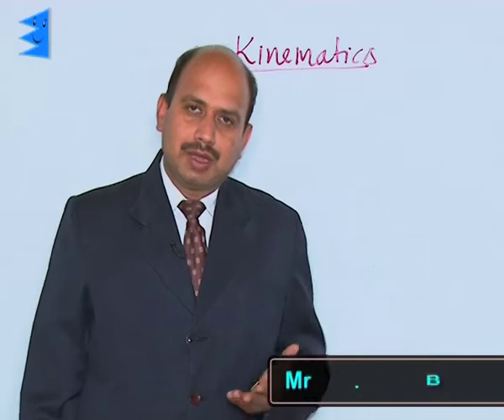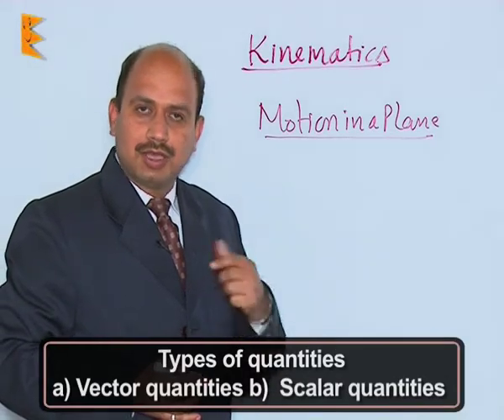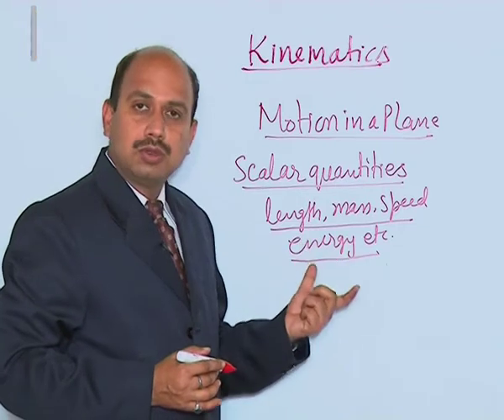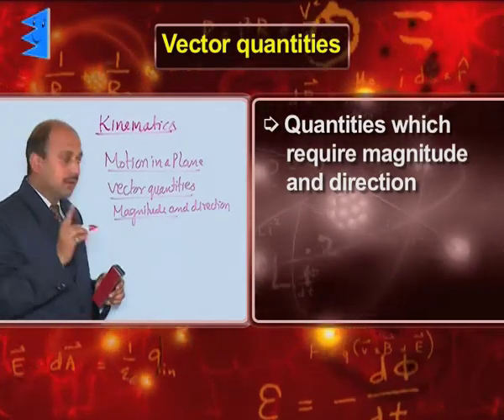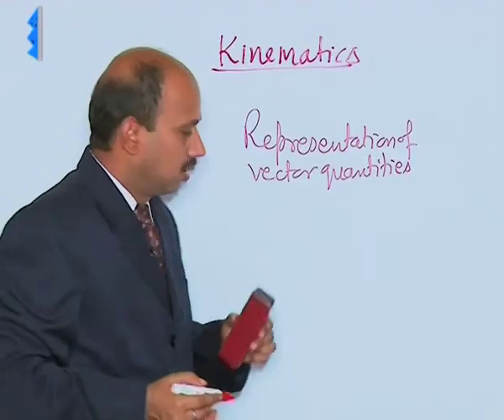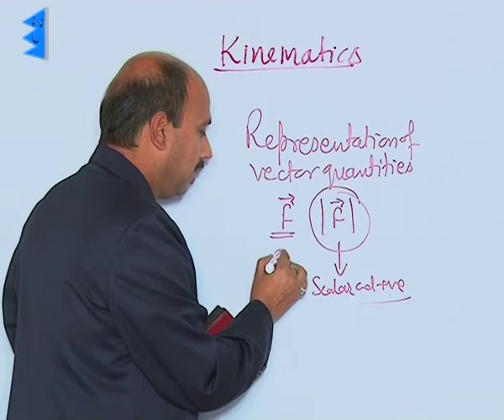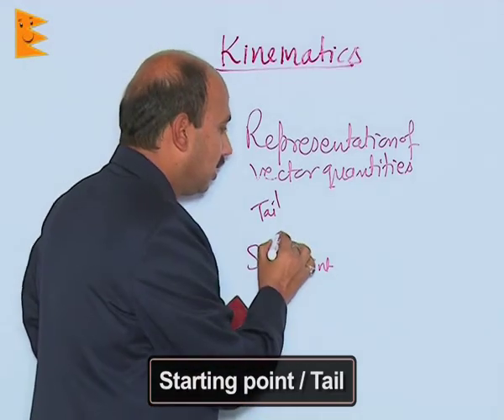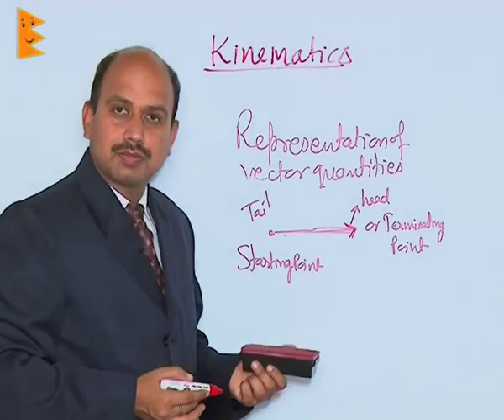CBSE Class 11 Physics Motion in a Plain Motion in a Plane |Extraminds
Topic: Motion in a Plane
Extraminds